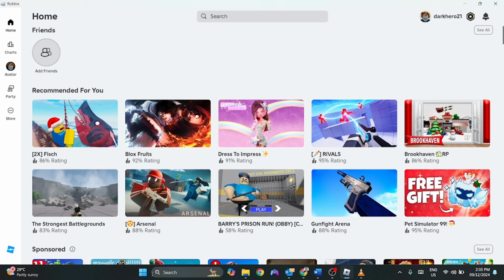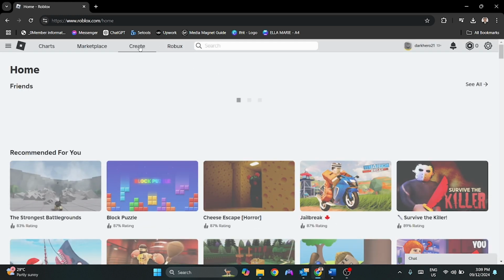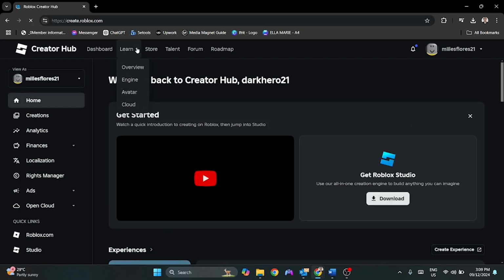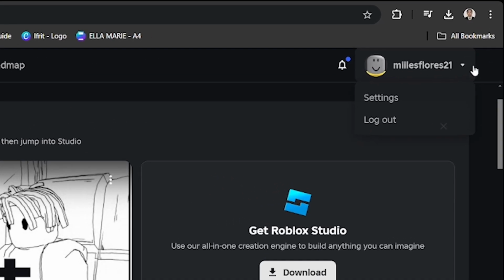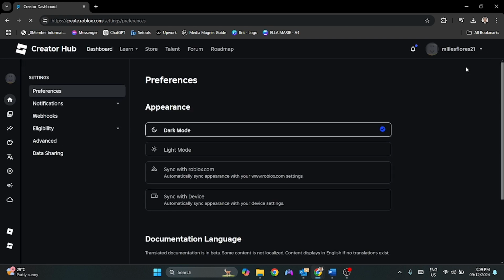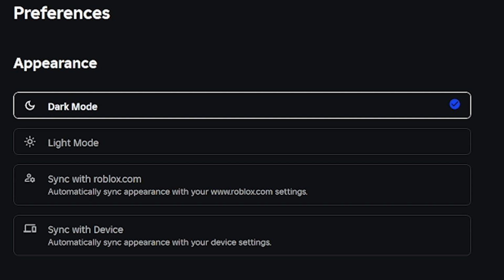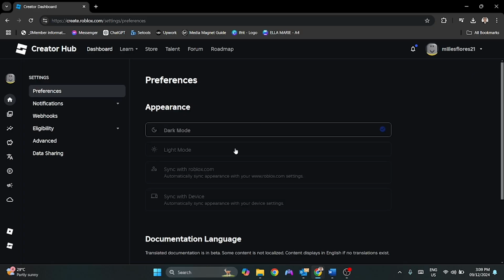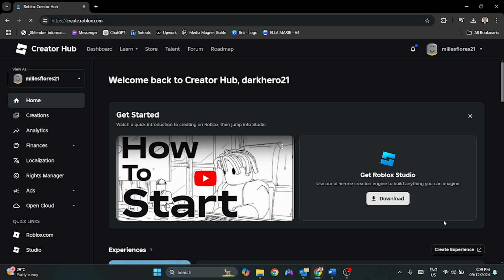How to Set Roblox Studio to Dark Mode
Learn how to enable dark mode in Roblox Studio for a more comfortable design experience.